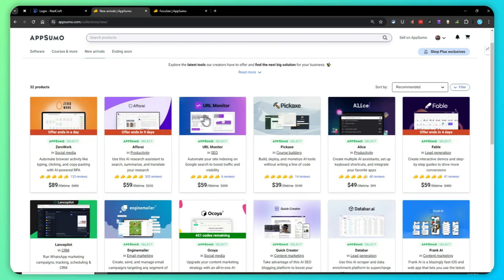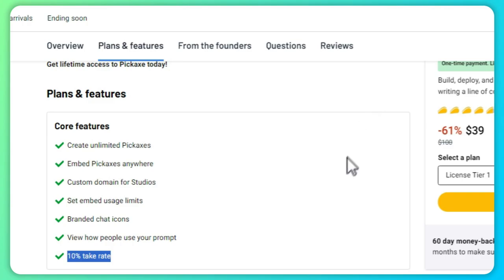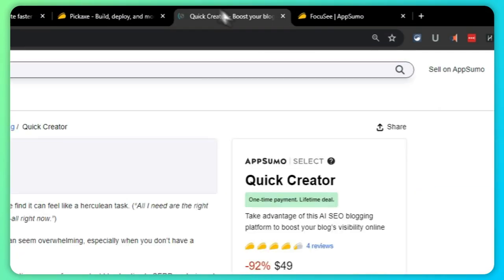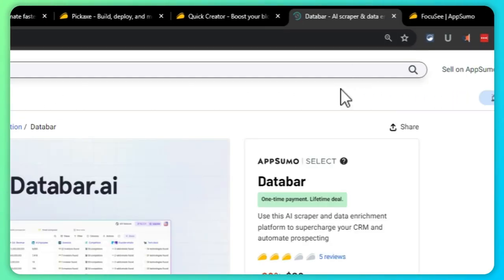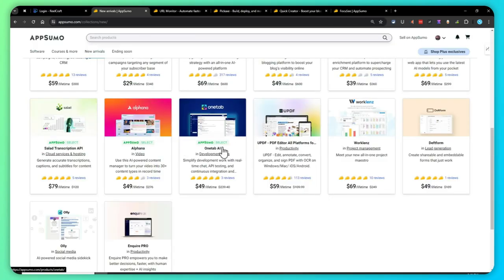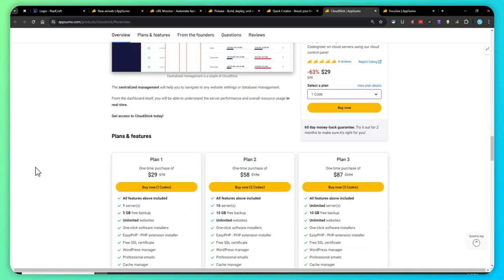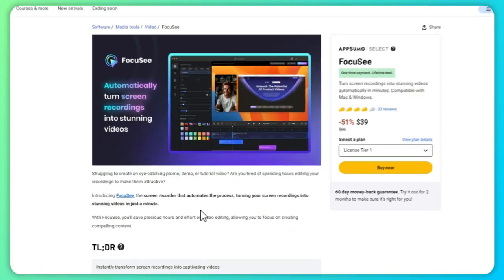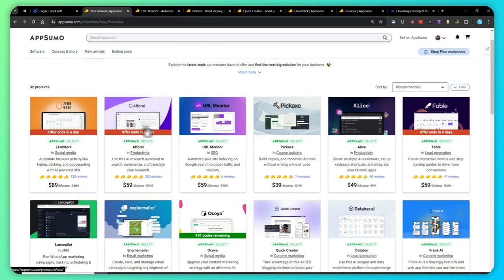Avoid This AI Tool! The Truth About Ocoya on AppSumo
In this video, we're diving deep into AppSumo's latest offerings and revealing the truth about Ocoya. 🚨 Avoid This AI Tool! 🚨 If you're considering trying Ocoya, you need to watch this first. We'll explore why this tool isn't living up to the hype and why you might want to think twice before investing.

On the flip side, we'll also introduce some promising new arrivals like URL Monitor, Pickaxe, and Quick Creator. Discover which tools are worth your time and money and which ones you should steer clear of. From AI-powered indexing to micro SaaS setups, and transcription services, this video has all you need to make informed decisions on your next AppSumo purchase.

Try these tools here and see how they stack up!

💡 **Highlights:**
- Ocoya's underwhelming performance and questionable updates.
- Promising tools like URL Monitor for efficient indexing.
- Pickaxe for creating micro SaaS with ease.
- Quick Creator’s AI writing capabilities.
- The underrated Cloud Stick for server management.

CHAPTERS:
00:00 - Intro
00:22 - ZeroWork Automation
01:08 - Pickaxe Tools
04:04 - Alice App
04:16 - Fable Software
05:05 - QuickCreator Platform
07:36 - DataBar Analytics
08:52 - Frank.ai AI Solutions
09:12 - Salad Transcriptions Service
09:46 - OneTab.ai Browser Extension
10:38 - UPDF PDF Editor
11:30 - CloudSlick Features
14:58 - CloudStick Overview
17:01 - End of the video